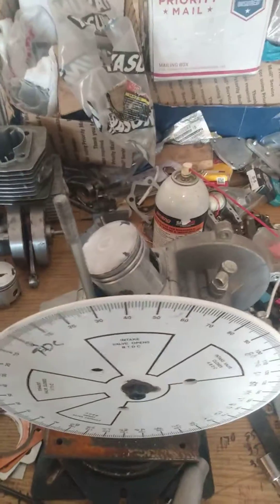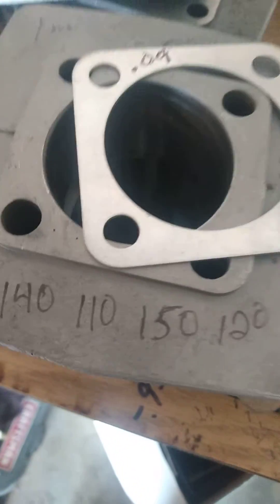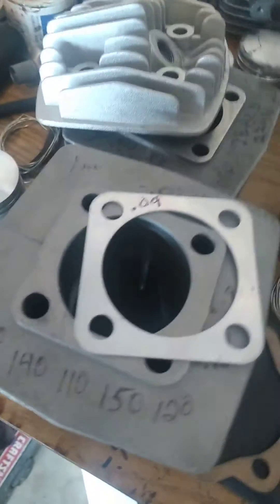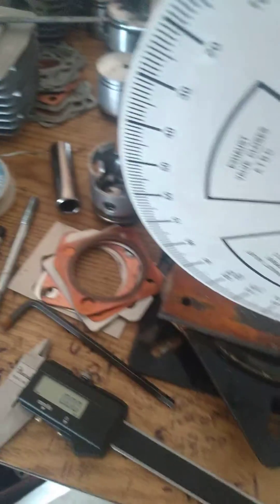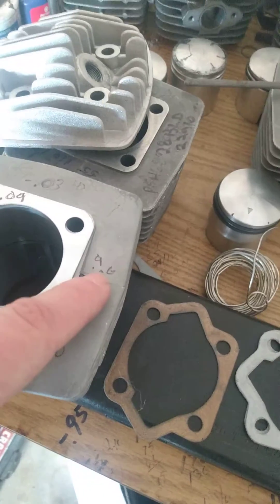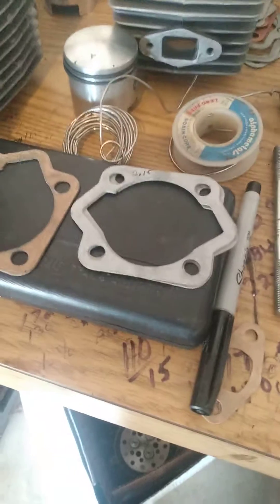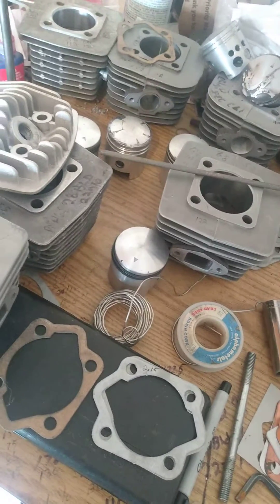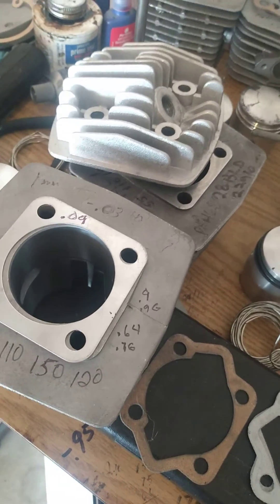motorized bicycle porting information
choose a proper transfer duration typically you can set a cylinder up properly with two different transfer timings and have squish set up proper things you do for people you give them all the answers and they take the credit